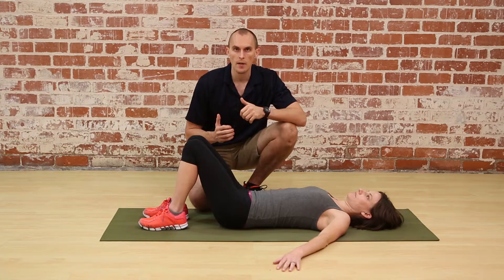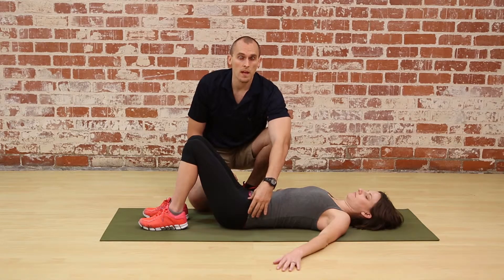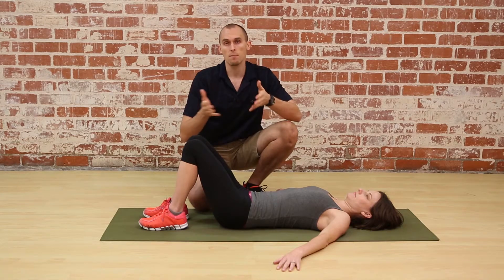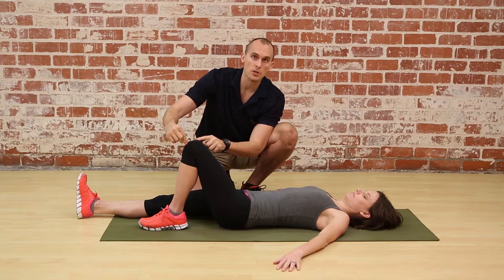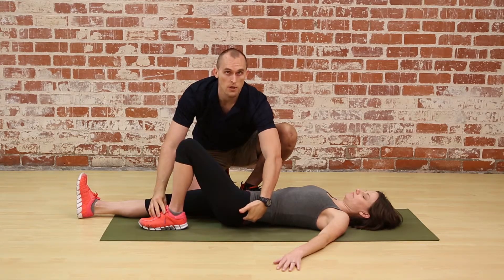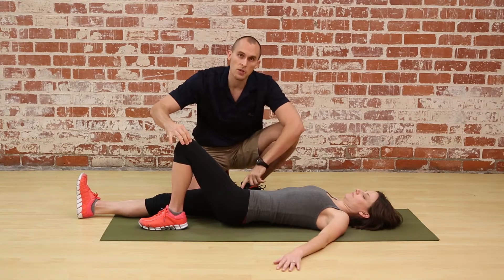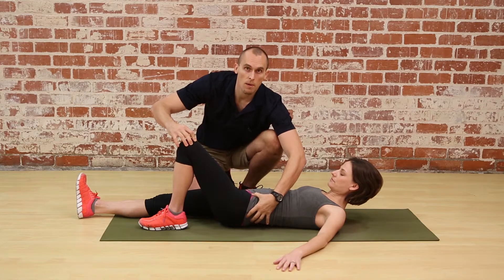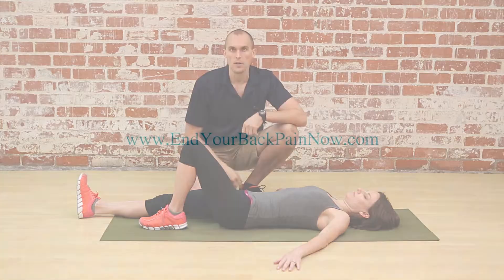Sacroiliac Joint Dysfunction: How To Self-Mobilize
✅ Discover How To Overcome SI Joint Pain Through This FREE Series

In this video I demonstrate a simple way to self-mobilize your SI joints in cases of sacroiliac joint dysfunction. (see other videos for discussion on that topic!)

This movement addresses multiple areas, including the hips, pelvis, and lower spine.

💥 How To Know If Your SI Joints Are Causing You Pain

Sacroiliac joint dysfunction animation - everything you need to know.  Si joint dysfunction exercises & stretches - Sam.  Si joint dysfunction stretches & exercises.  Sacroiliac joint pain and dysfunction - everything you need to know.  The sacroiliac joint or SI joint (SIJ) is the joint between the sacrum and the ilium bones of the pelvis, which are connected by strong ligaments.  Inflammation of one or both SI joints is called sacroiliac joint dysfunction, or sacroiliitis.  Dysfunction in the sacroiliac joint, also called the SI joint, can sometimes cause lower back and/or leg pain.  The most common symptom of SI joint dysfunction is sacroiliac joint pain.  Severe back pain might be a sign of a more serious underlying medical emergency. Spinal stenosis nerve impingement Sacroiliac joint dysfunction of right side etc) based off of 2 MRI's.  Symptoms of sacroiliac joint dysfunction nhs.  Sacroiliac joint pain and dysfunction - everything you need to know.  Learn more about the sacroiliac joint at.  Exercises for sacroiliac joint pain | si joint.